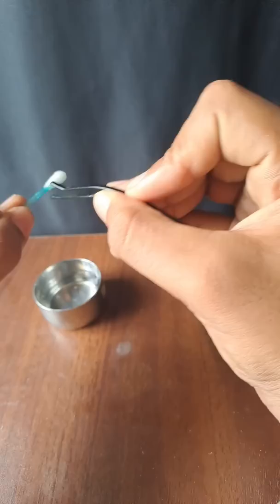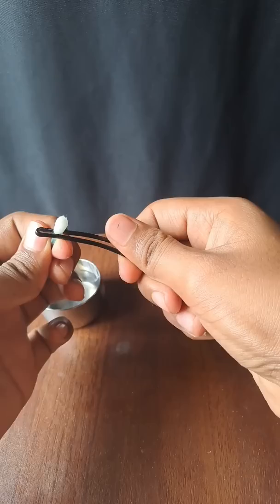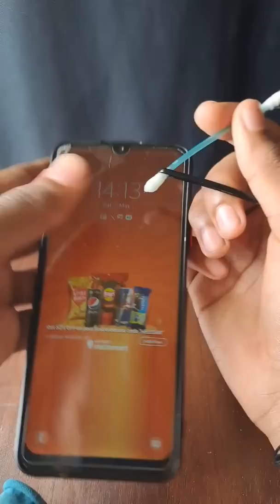amazing stylus pen - method II 💯 making at home 🤩🤯